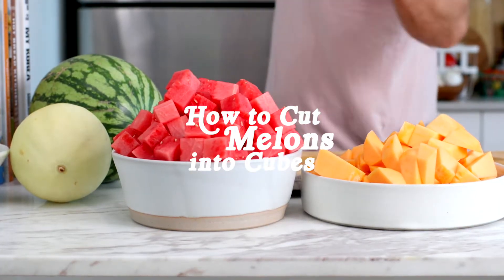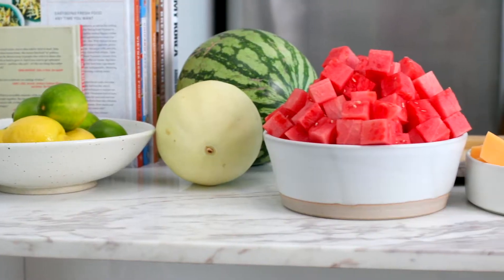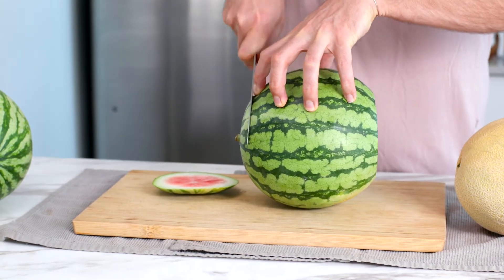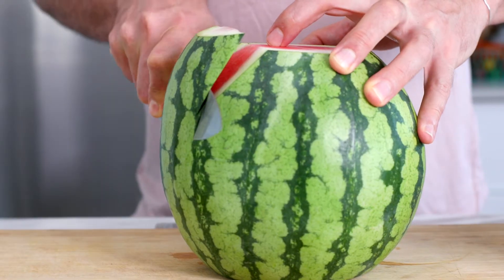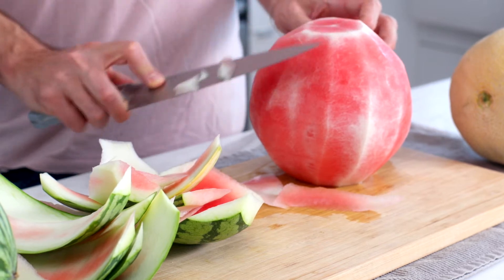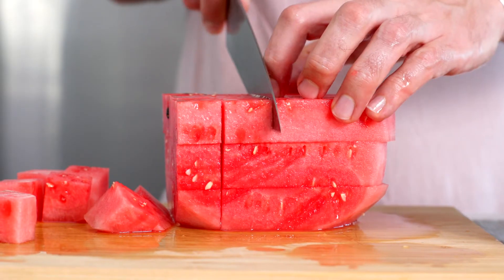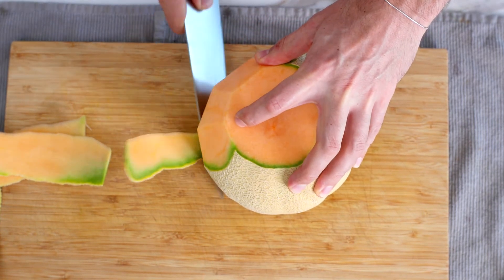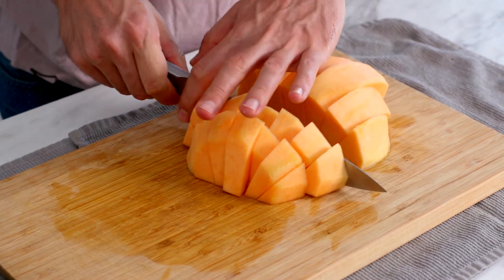How to Cut Melons into Cubes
Cutting melons can feel daunting, but we're here to guide you though How to Cut Melons into Cubes. No "hacks." Just an easy step by step guide.

For everything else we use in our videos, check out the SHOP page on our